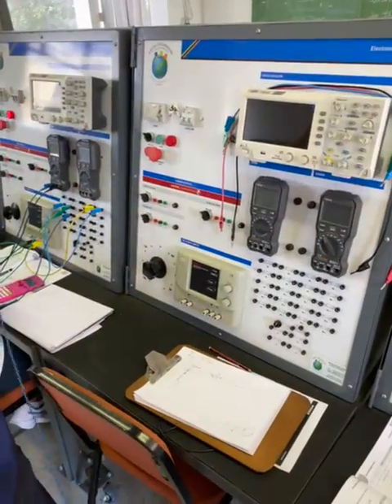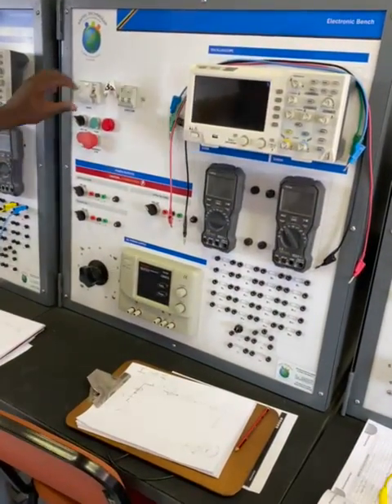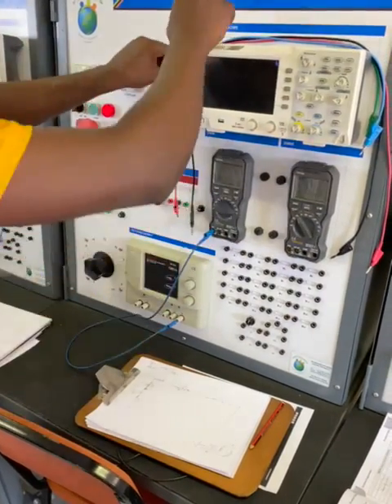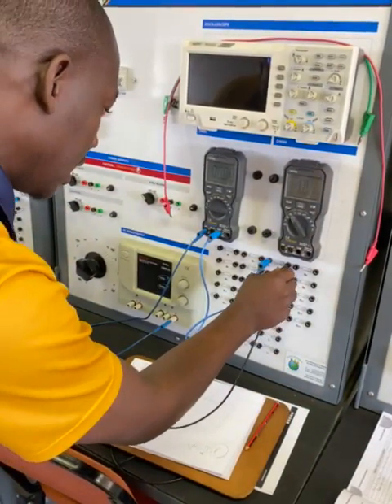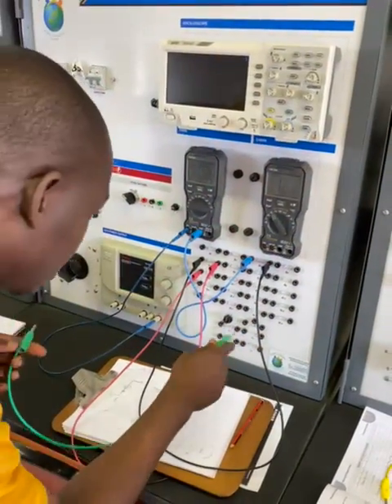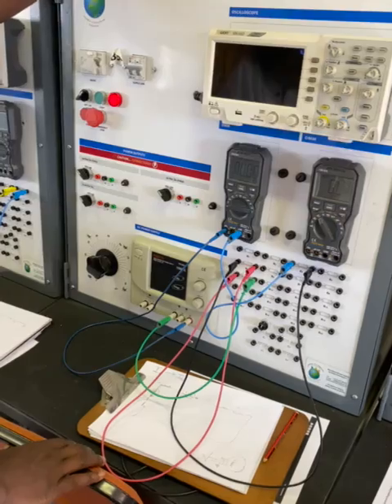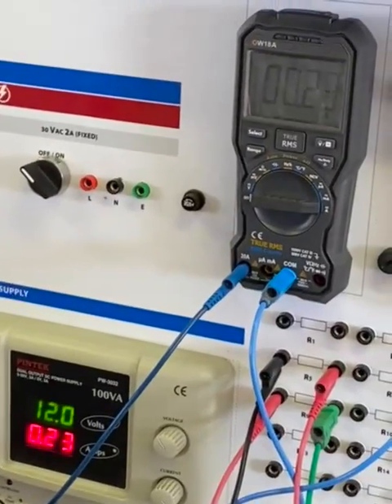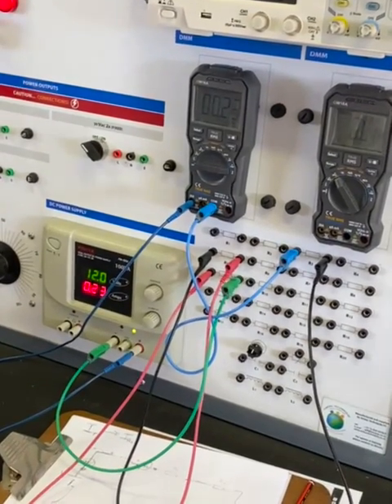#6 Total Current Measurement for Series Resistive Circuit.